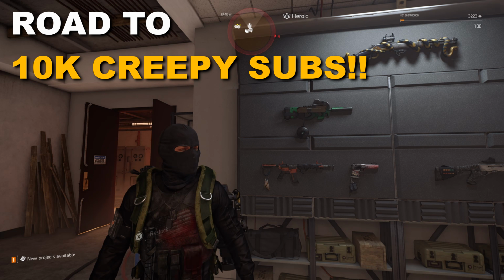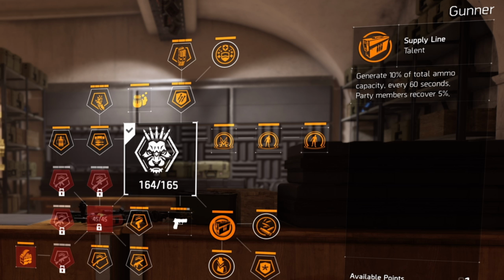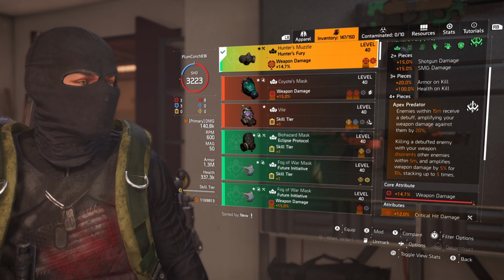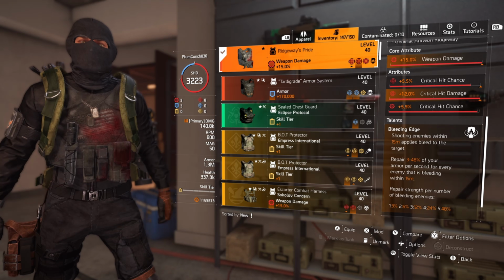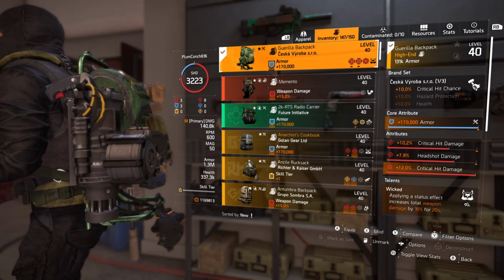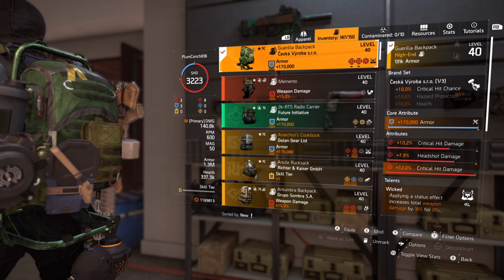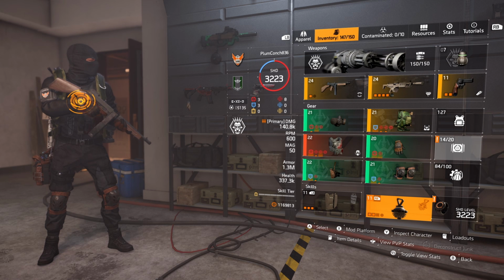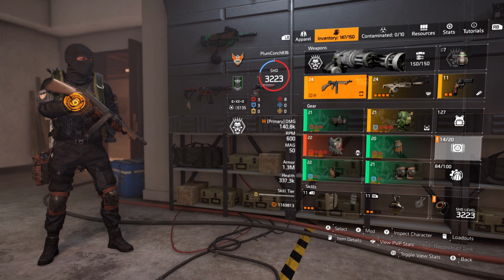NEW RAID META!? M1928 BEAST MODE BUILD! - PVE and PVP APPROVED!! The Division 2 - TU14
NEW RAID META!? M1928 BEAST MODE BUILD! - PVE and PVP APPROVED!! The Division 2 - TU12.3

Division 2 by PlumConch836 DISCORD server is now LIVE!

0:00 - Intro​​​​​​
0:08 - GAMEPLAY - Solo PVE, PVP and RAID!
4:00​​​ - BUILD

G'day Champions! Back with another build video.

Thats right champions, I'm still messing around with weird and wonderful builds.

On the back of the success of my last build video featuring the M870 Express, 1.5BILLION DPS!!! (haven't seen it? go check it)
I've pull this bad boy out the stash and its a BEAST!
I'm sure you'll all love this one!

This is kinda a META build but with a completely NON META gun, but it destroys everything!

HEAPS of FUN to use, you definitely need to try this one out!

WARNING!! My Spud aim may cause drowsiness and fatigue!

Artist: 2050
Song Name: Power Punch